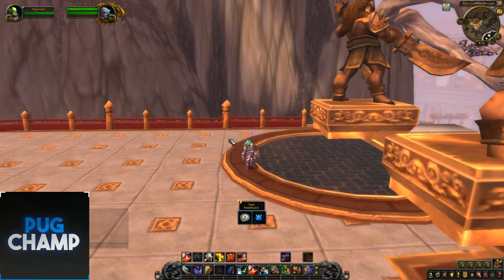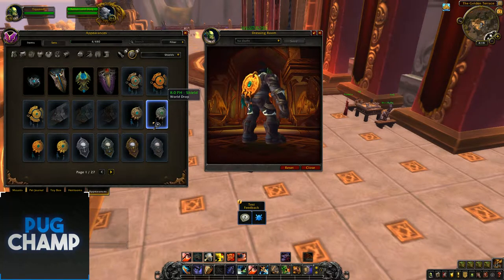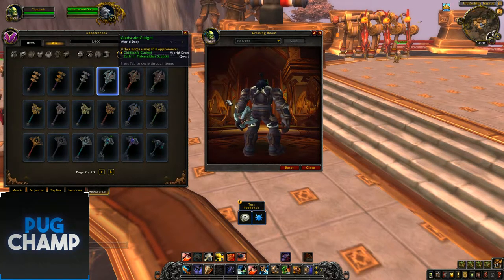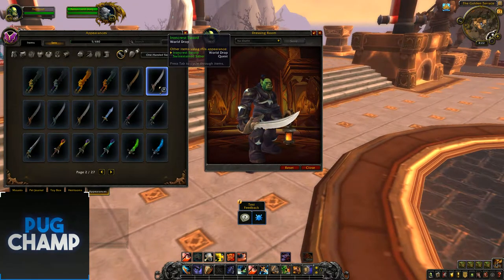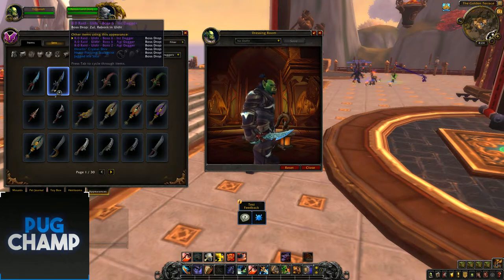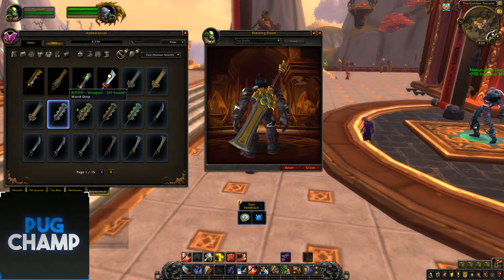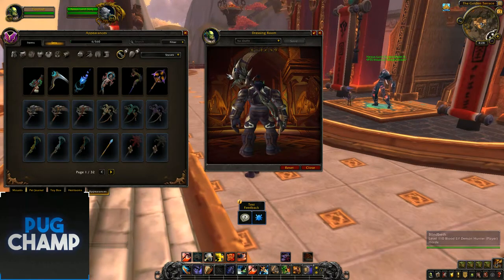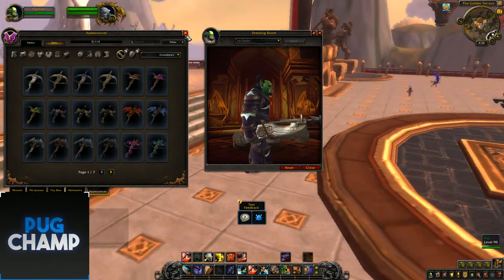*New* Battle For Azeroth Weapon Appearances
*New* Battle For Azeroth Weapon Apperances